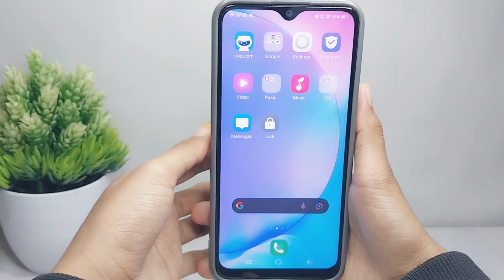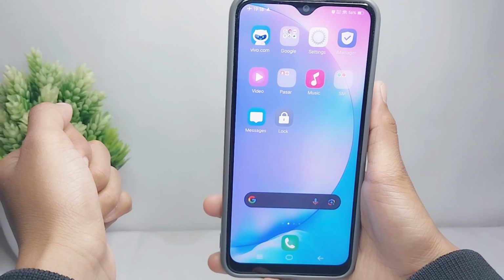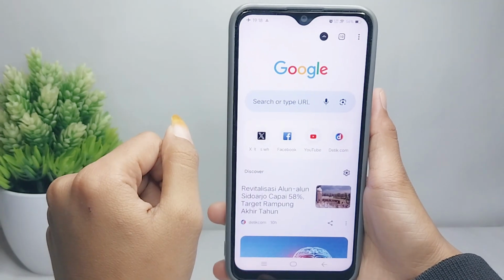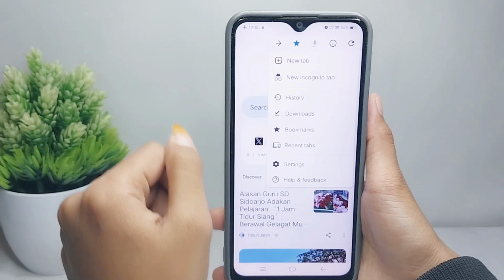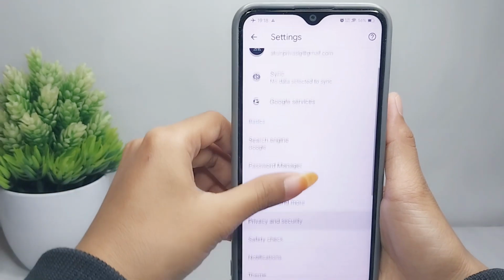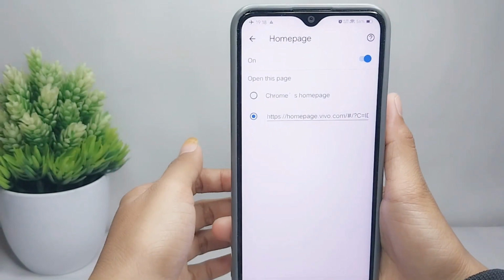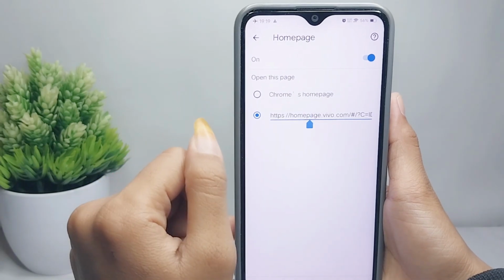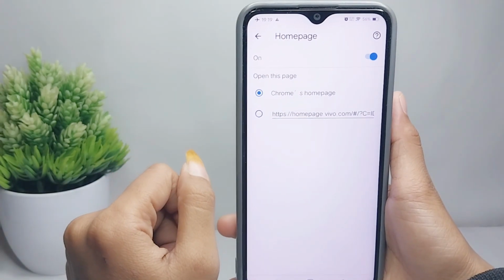How To Manage Homepage In Chrome Android